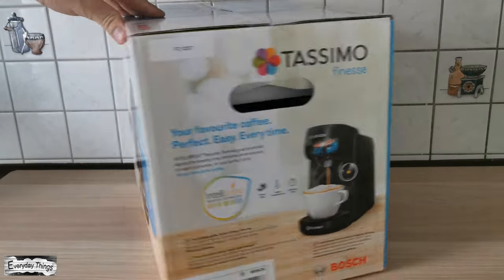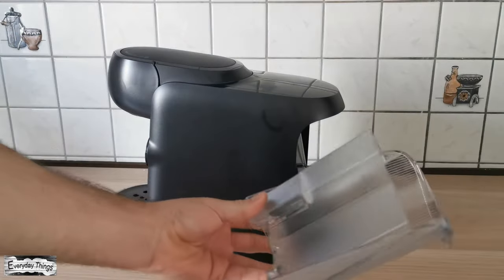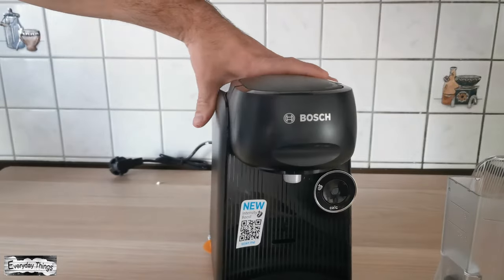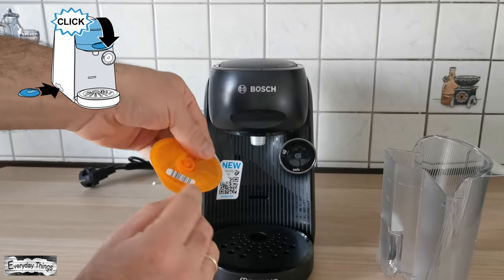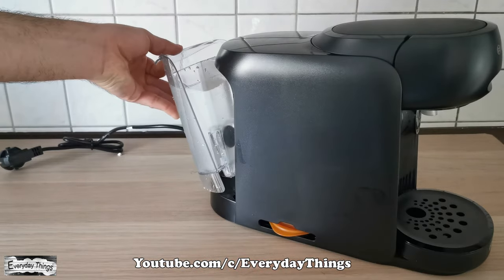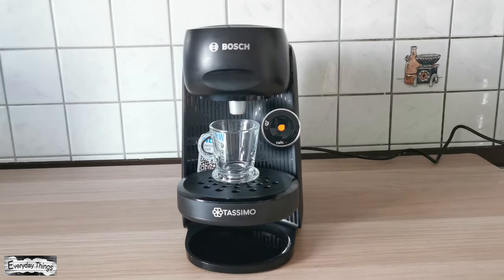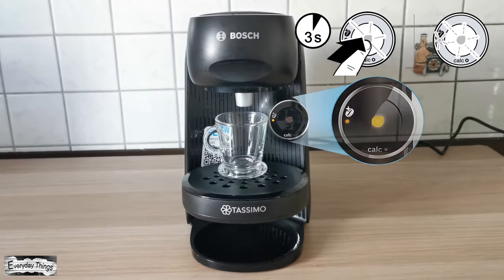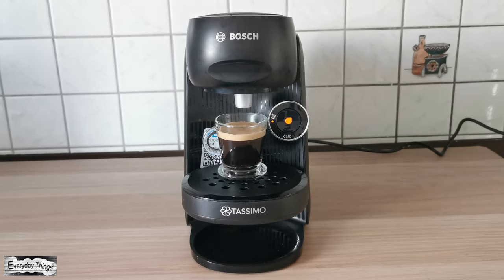Bosch Tassimo Finesse Coffee Maker, Unboxing, Review & How to use Intense boost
Bosch Tassimo Finesse is a coffee maker that is easy-to-use, compact and convenient.
The new Intensity Boost feature helps you make a coffee with a more intense taste.
So in this video, I'm going to unboxing and make a short Review of the Bosch Tassimo Finesse coffee maker, and I will show you how to use the new feature IntensityBoost.

DE

Bosch Tassimo Finesse Kaffeemaschine, Auspacken, Rezension & Verwendung von IntensityBoost

In diesem Video werde ich die Bosch Tassimo Finesse Kaffeemaschine auspacken und einen kurze Test machen.
Außerdem zeige ich Ihnen, wie Sie die neue Funktion IntensityBoost verwenden können.

UK + £20 Free Coffee Credit